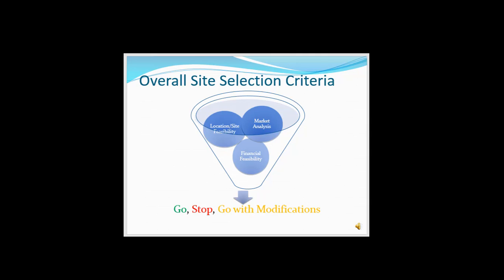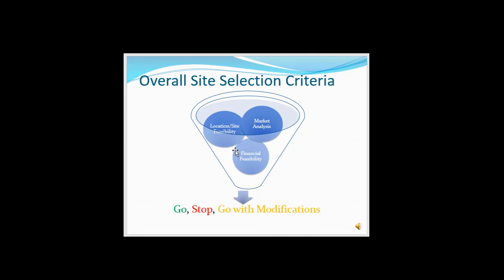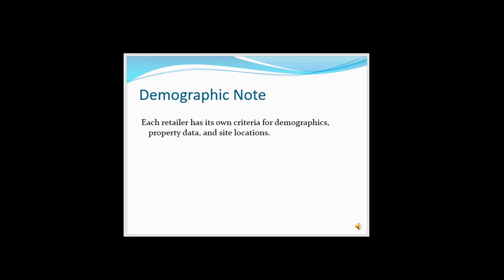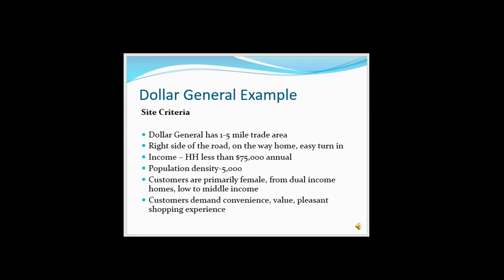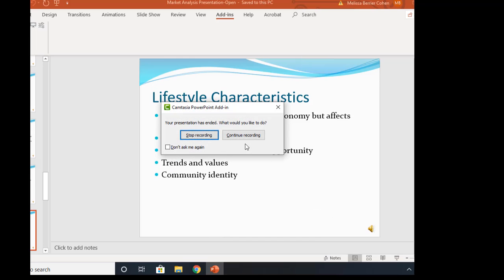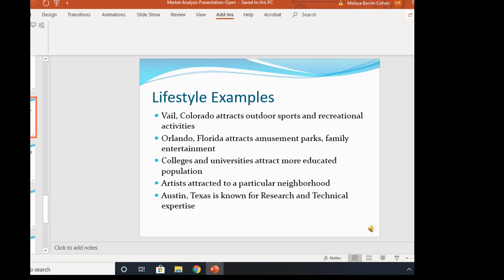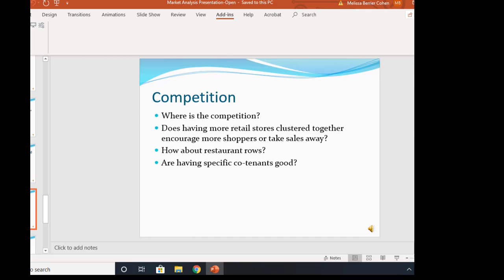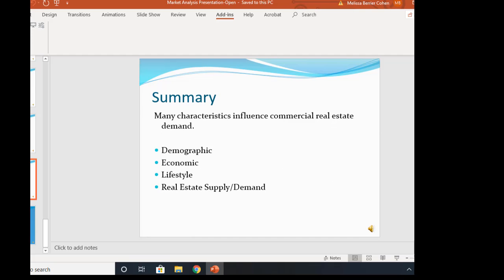Retail Space Market Analysis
This is a brief lecture on conducting market analysis for retail space in commercial real estate. Market analysis includes three major categories: Market area, real estate site location, and financial feasibility. The market analysis includes looking at demographics, lifestyle characteristics, income, and other factors to determine if the target consumer resides within the trade area of a potential location for new stores.